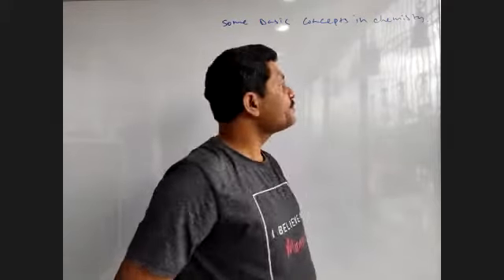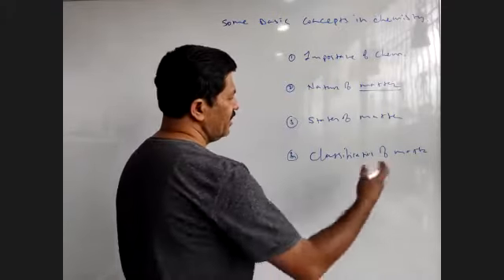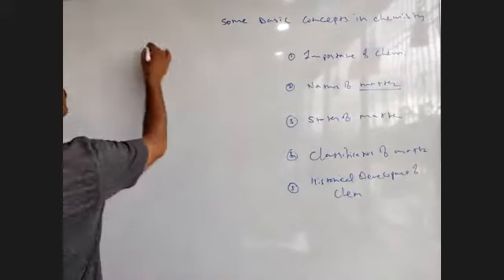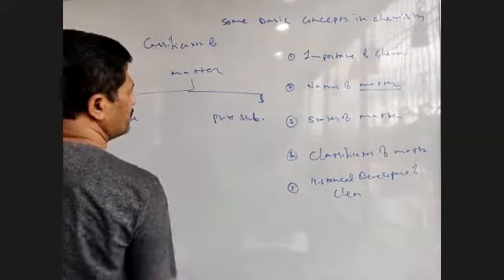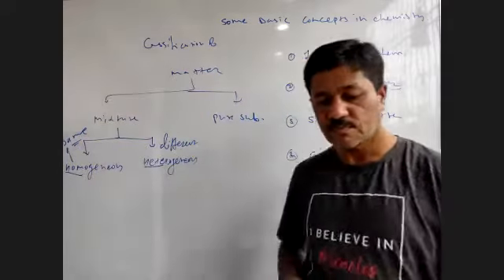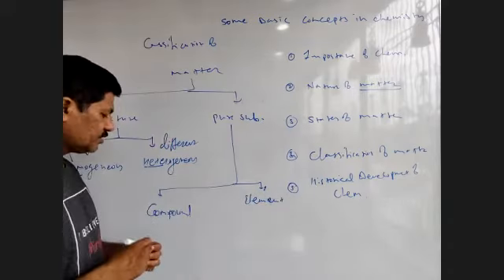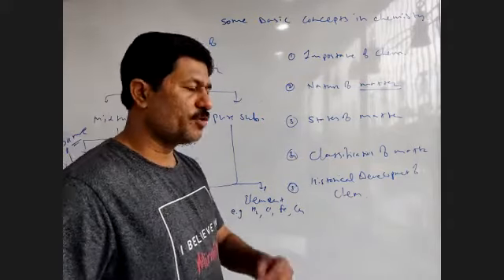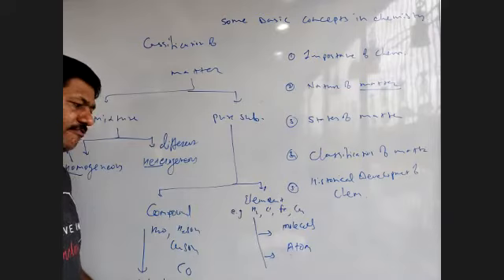Some basic Concepts in chemistry lecture 1 | 11th Chemistry | 2022 | Deepak sir